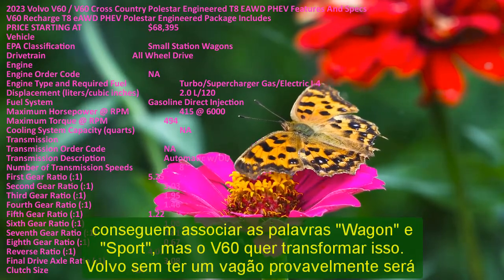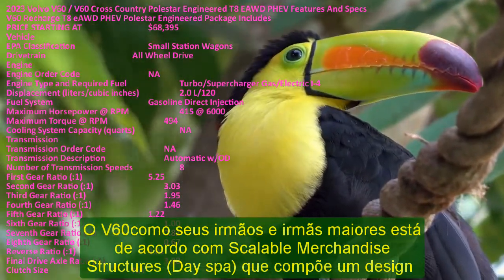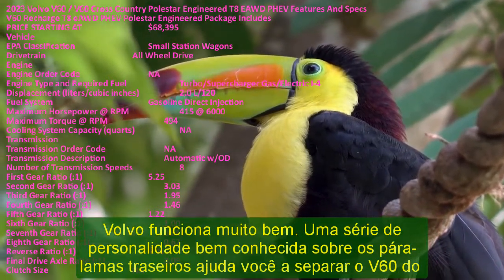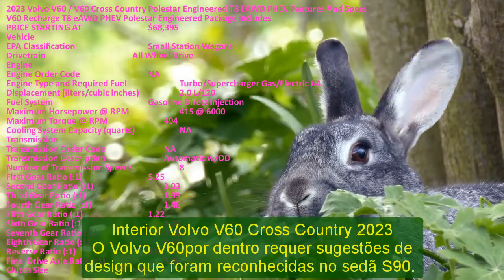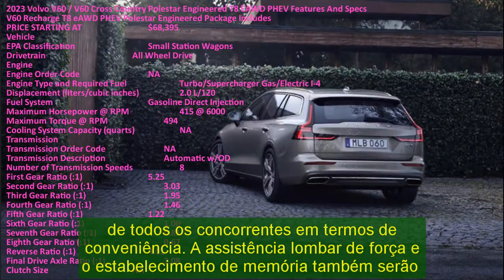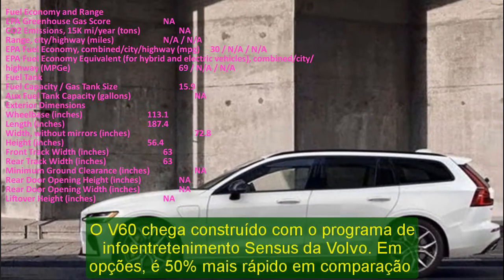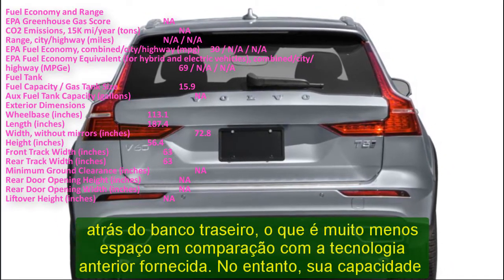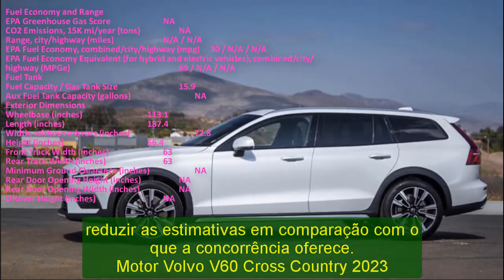2023 volvo v60 recharge t6 r-design | 2023 volvo v60 t5 cross country | My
Hybrid cars are pleased to present:2023 volvo v60 recharge t6 r-design | 2023 volvo v60 t5 cross country | 2023 volvo v60 r design | My
Best regards.